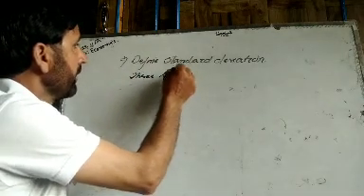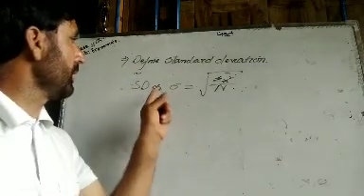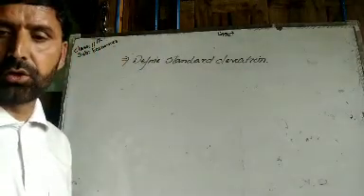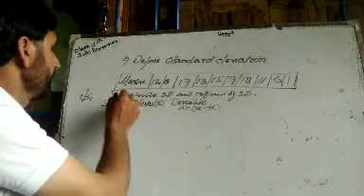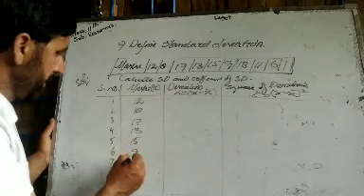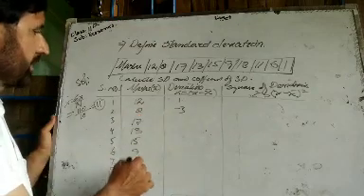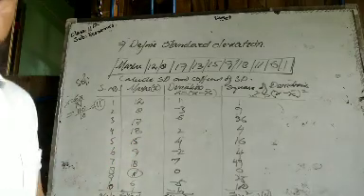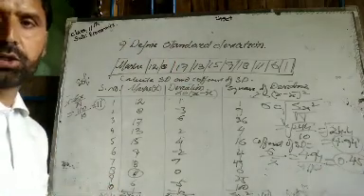11th Economics Topic: Standard deviation by Farooq sir.